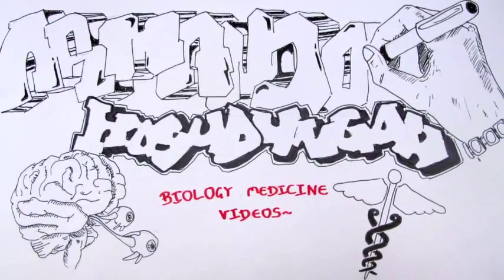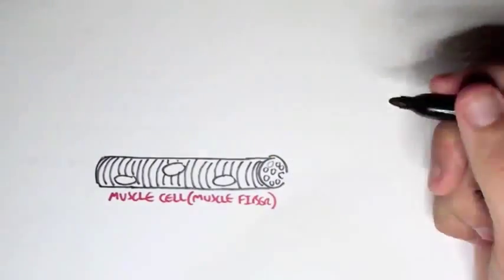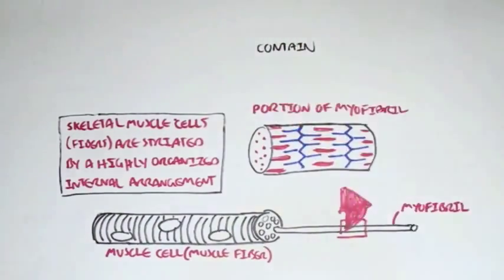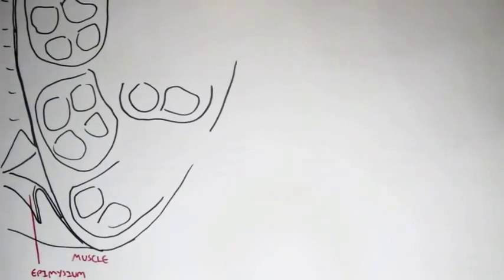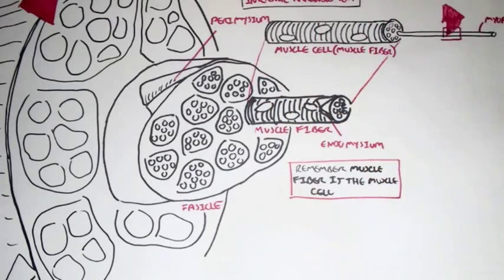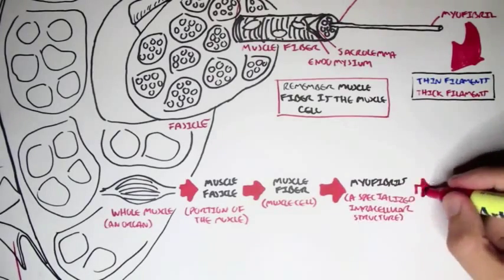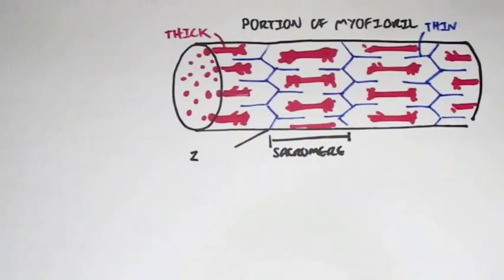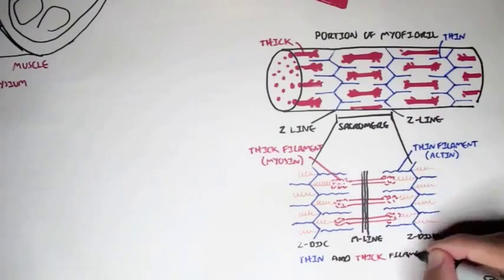Músculo Estriado Estrutura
Este Vídeo descreve os elementos e as suas características do músculo estriado